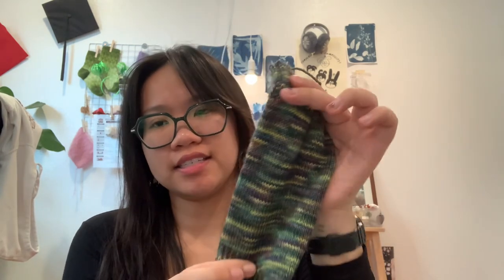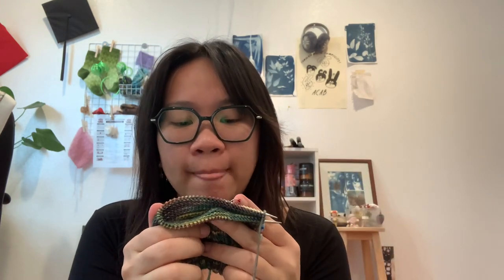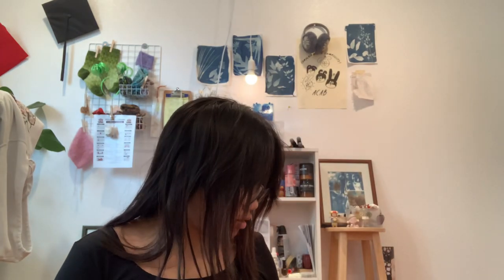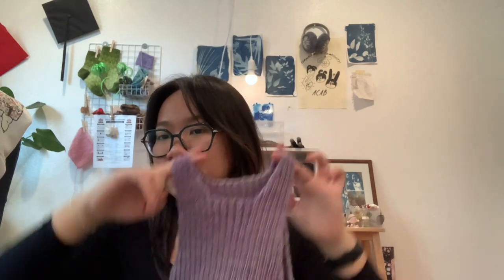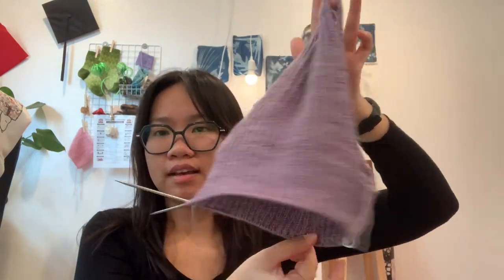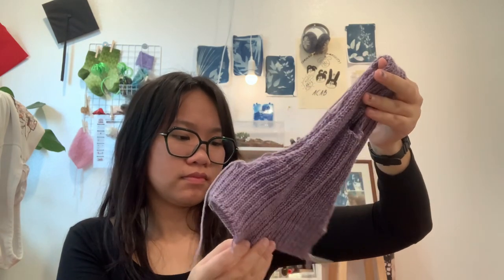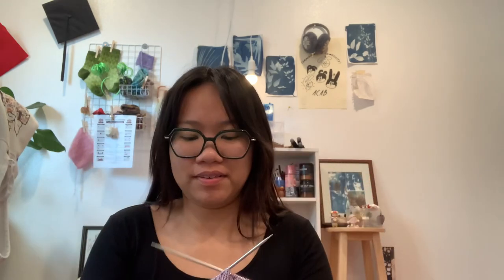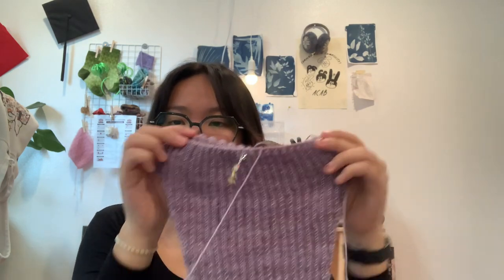new knitting reference books! | procrastiknitter podcast ep. 31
hi welcome back to procrastiknitter podcast !!! things/ projects mentioned are listed below:

- marianne isager's tokyo shawl
- vanilla socks for myself
- ribbed to your measure top
- cocoknits sweater workshop
- the knitters handy book of top-down sweaters

media mentions:
- clone wars
- the mandalorian s3
- shadow and bone s2
- luther: the fallen sun
- next in fashion s2
- the recruit s1
- ask nick. from the viall files podcast

💌 jane (she/her)
@thaodung_ on instagram

TIMESTAMPS:
00:00 Introductions
01:39 Vanilla Socks for Me :-)
04:30 Tokyo Shawl
7:38 Ribbed for Your Measure Top
18:02 Aquisitions
18:10 Tea Forte Ceramic Cup and Tea
21:46 Cocoknits Sweater Workshop Book
25:21 The Knitter's Handy Book of Top-Down Sweateres
29:29 Wool and the Gang Alpachino Merino "Lilac Punch"
32:51 What I've Been Watching/ Listening To etc.
45:06 Life Update
45:55 New Isopod Tank!!!
46:59 Closing Thoughts